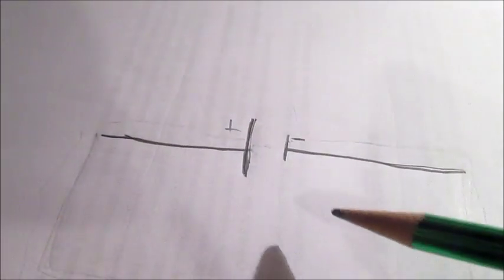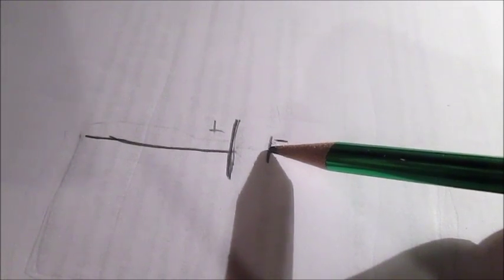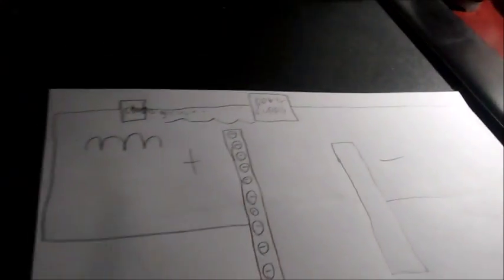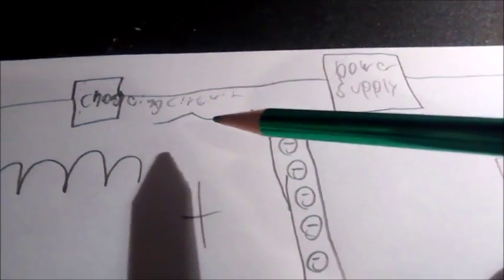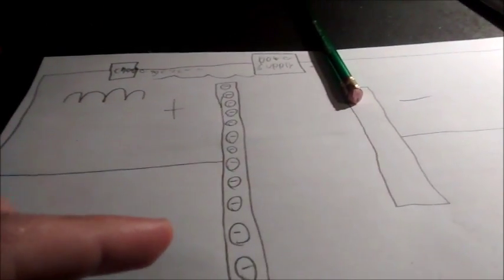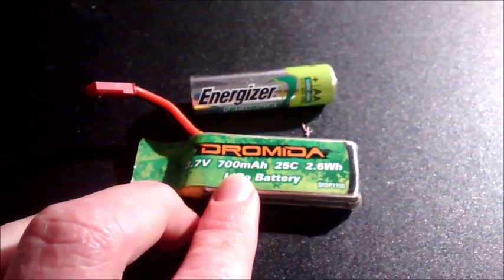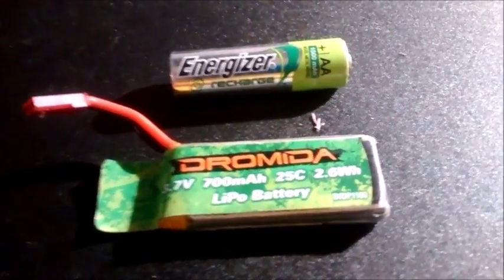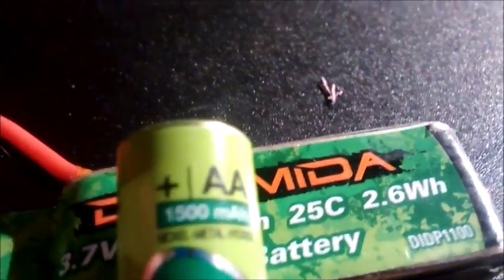energizer rechargeable batteries theroy and review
this is the review of my energizer rechargeable batteries in this video i talk about how they work different types of battery ratings and my final thought on this product